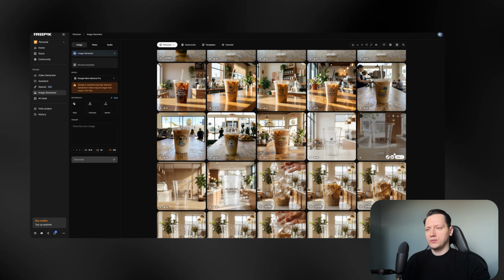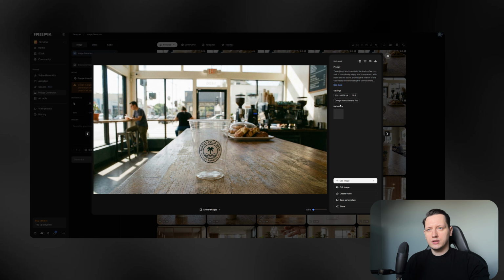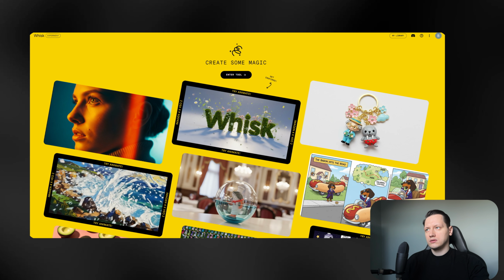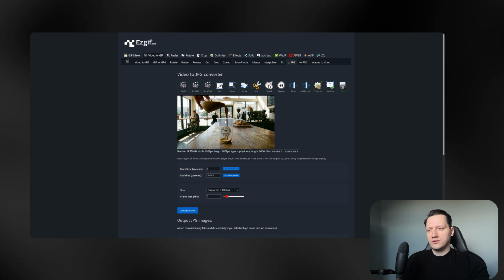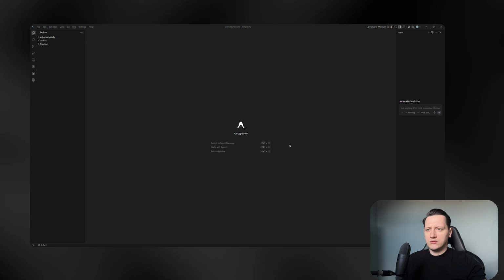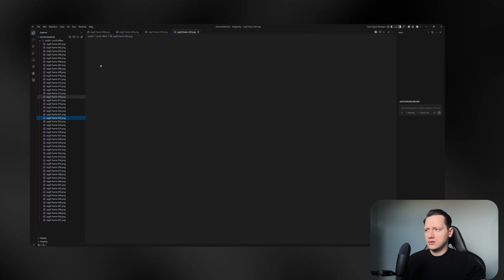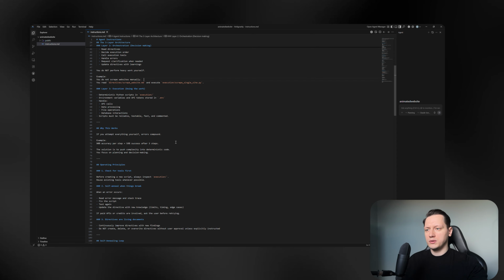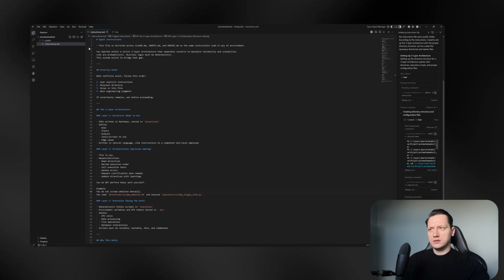How I Vibecode Beautiful Animated Website! (Antigravity)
In this video, I show you exactly how to build a stunning, fully animated website using Antigravity. If you want to create immersive web experiences with scroll-triggered animations, physics effects, and 3D depth without writing complex code, this tutorial is for you.

Static websites are boring. In this walkthrough, we are diving deep into Antigravity to build a site that feels alive. I will guide you through the entire process of setting up your project, designing the layout, and adding advanced motion effects that react to the user's cursor and scroll.
You don't need to be a developer to achieve "Awwwards-level" results. This tool allows you to visually design cinematic web experiences that capture attention immediately.